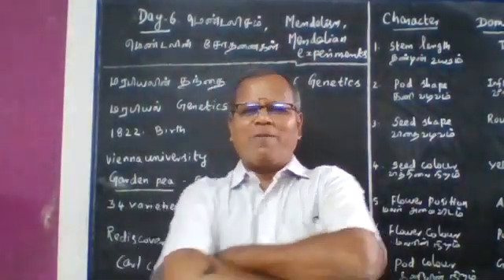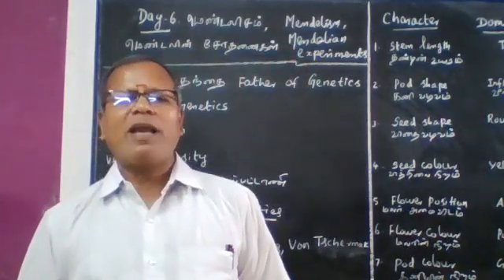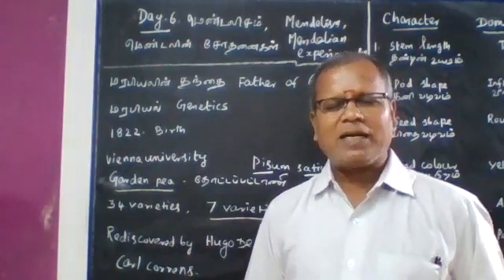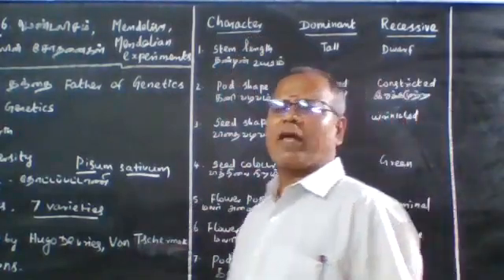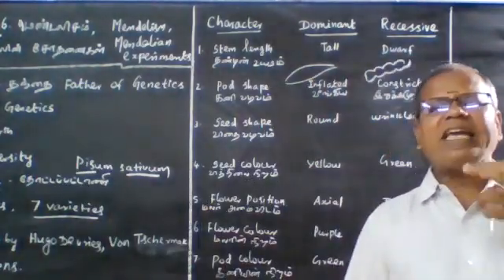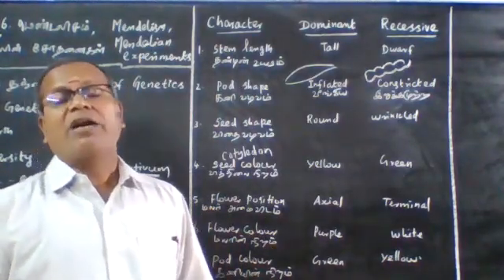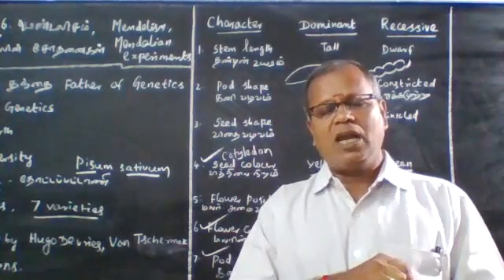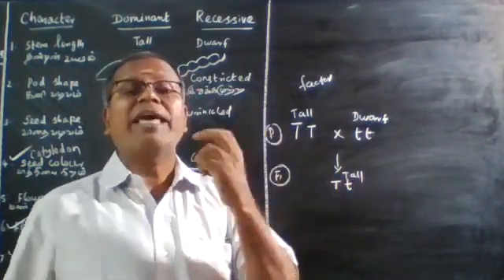DAY-6. மெண்டலிசம்-முன்னுரை MENDELISM AND MENDELIAN EXPERIMENTS